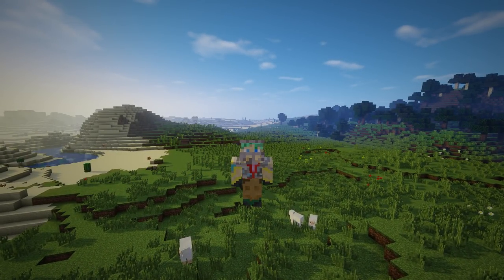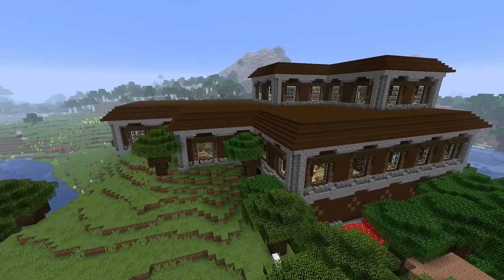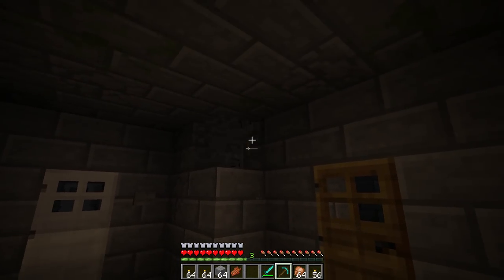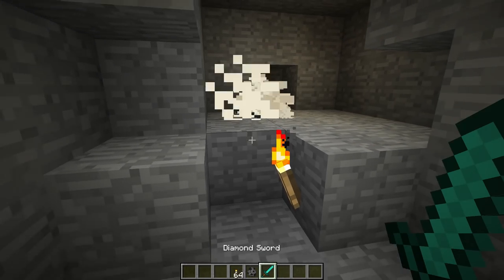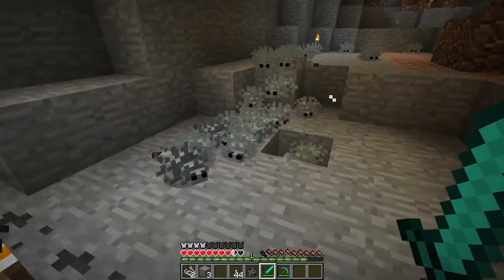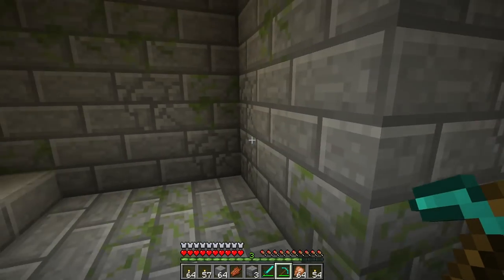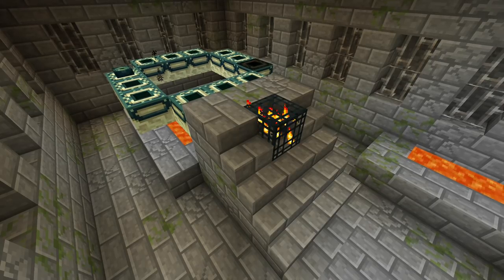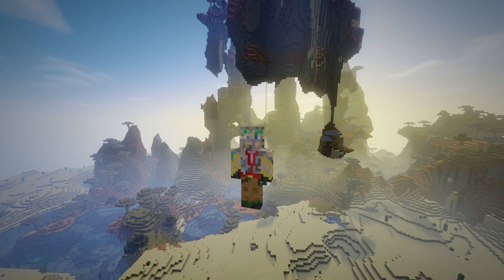Why Silverfish are in Strongholds | Minecraft Lore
WEEKEND LORE TIME! I recently guested on the Axis podcast. Through discussion, the Minecraft Lore series came up. At the request of Plynith, today we are taking a deeper look at Silverfish. This is my theory on a possible background behind Silverfish. This is not official Mojang Lore, just a theory. What do you think about Silverfish?

Let's play a game, find the typo in the video.

If you see this comment "silverfish are op"